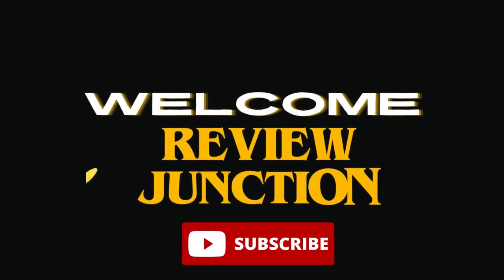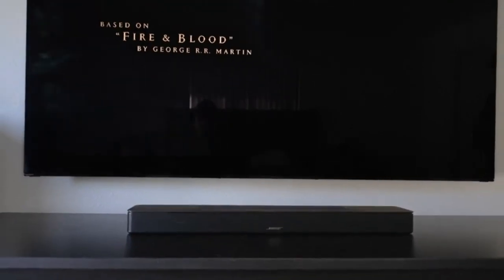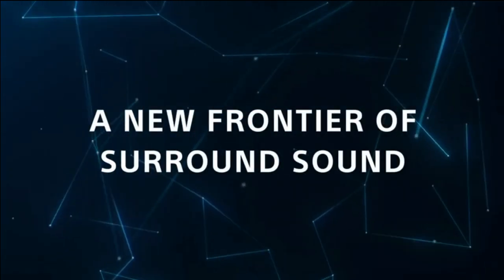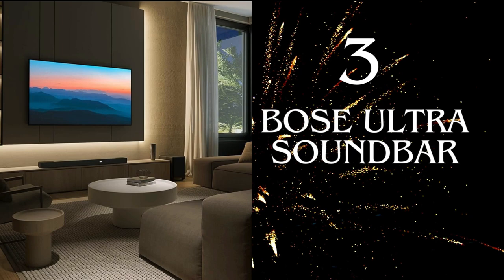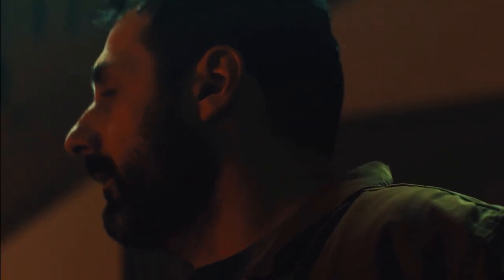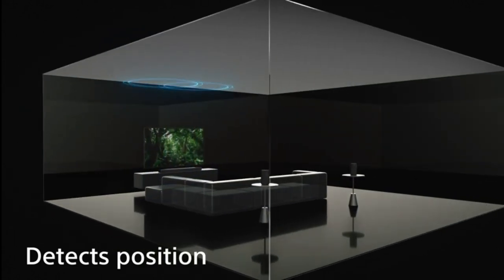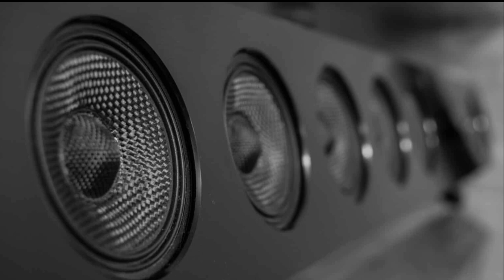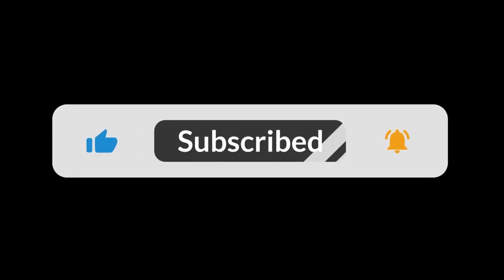TOP 5 BUDGET Soundbar TV [2024] - Best Soundbar TV [2024]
Looking to transform your home entertainment setup using the top 5 budget soundbar TV or best soundbar tv 2024 and immerse yourself in a world of incredible sound? Look no further! In this video, we dive deep into the top soundbars of 2024, bringing you the ultimate guide to enhance your audio experience.

🌟 Key Features:
Discover the latest advancements in sound technology, including Dolby Atmos, DTS:X, and other cutting-edge audio formats that deliver a truly cinematic experience right in the comfort of your living room. Uncover the power of advanced connectivity options, seamless integration with smart home devices, and much more.

🎶 Superior Sound Quality:
Explore a range of soundbars that boast crystal-clear audio, deep bass, and immersive surround sound. Whether you're a music enthusiast, movie buff, or gaming aficionado, these
soundbars have been meticulously designed to cater to every audio need.

🔗 Connectivity and Compatibility:
Learn about the connectivity options available, from HDMI and Bluetooth to wireless streaming capabilities. Find the perfect soundbar that effortlessly syncs with your TV, gaming console, or mobile device, ensuring a hassle-free and versatile audio setup.

🔔 Stay Updated:
Stay on top of the latest trends and innovations in the world of audio technology. We'll be highlighting upcoming releases, firmware updates, and any new features that may revolutionize your audio experience.

Product Links:
Number 5: Bose Smart Soundbar 600
Number 4: Sonos Arc Soundbar
Number 3: Bose Ultra Soundbar
Number 2: Sony HT-A7000
Number 1: Yamaha YAS 209

Our goal is to help you make the best choice for your audio setup.

Transform your home entertainment experience with the best soundbars of 2024! 🎉🔊